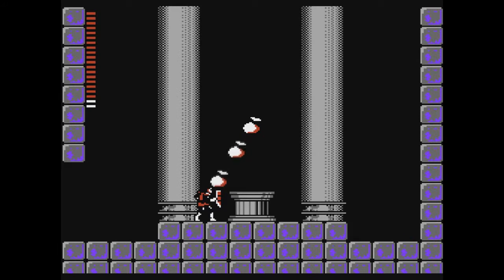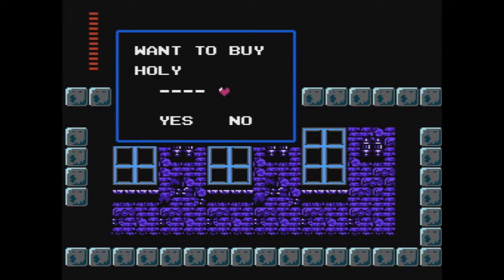Reaper's Review #178: Castlevania 2: Simons Quest (NES)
One of the most notoriously cryptic and sometimes frustrating games for the NES kicks off this year's October reviews.